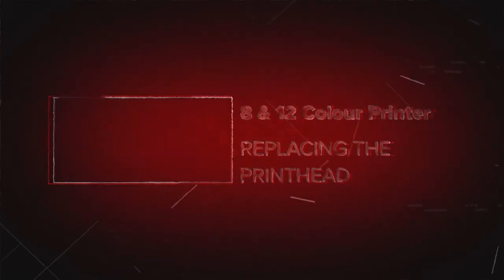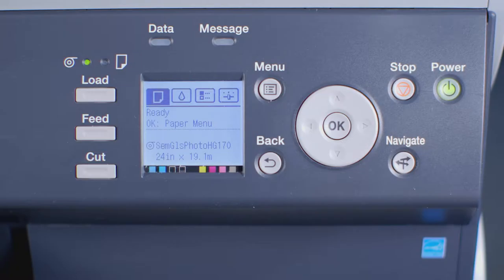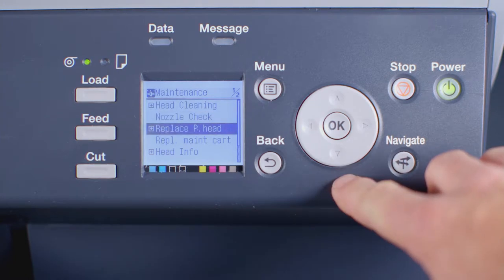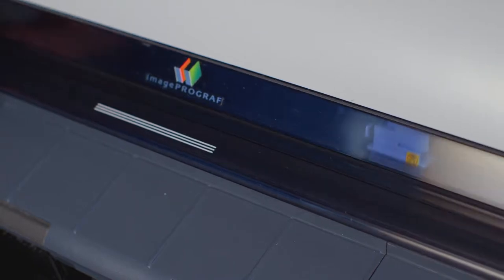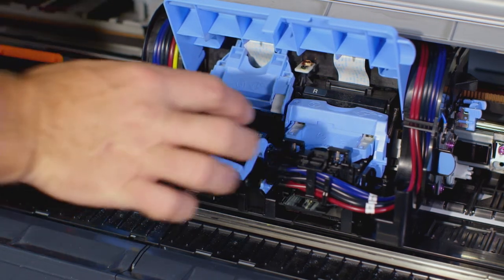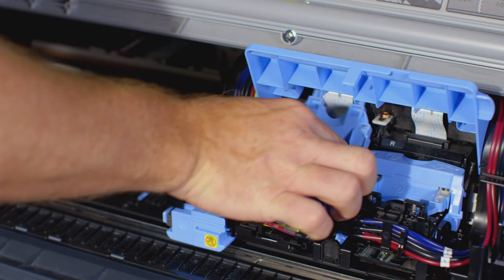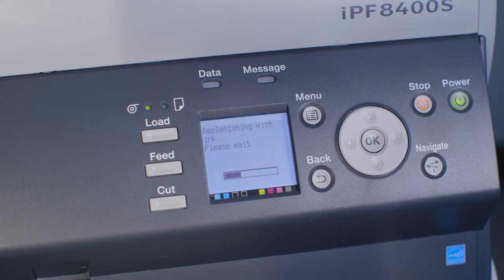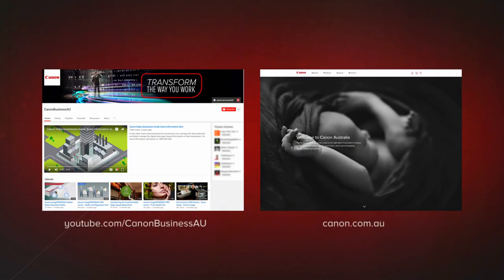imagePROGRAF 6, 8 & 12 colour - replace PF-05 print head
This video shows how to replace the print head on an iPF 6, 8 & 12 colour device, this includes any model (iPFxxxx) that uses the PF-05 print head.